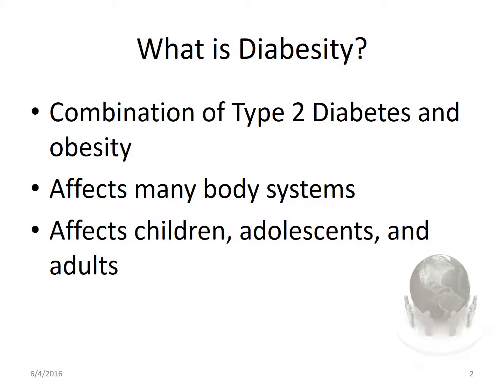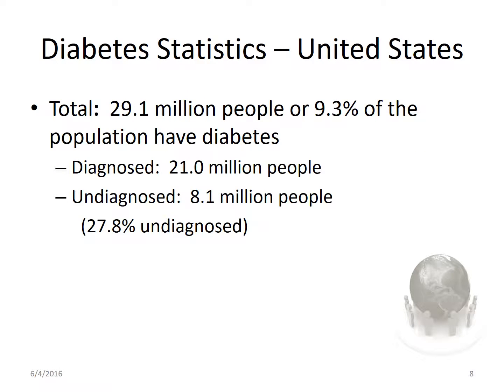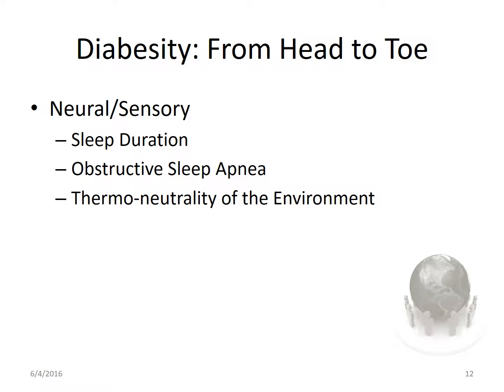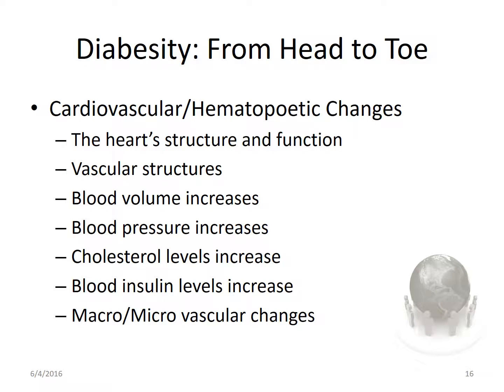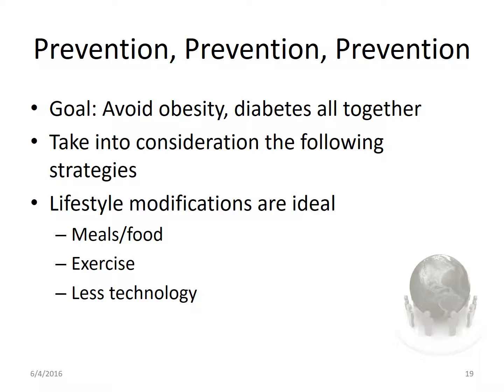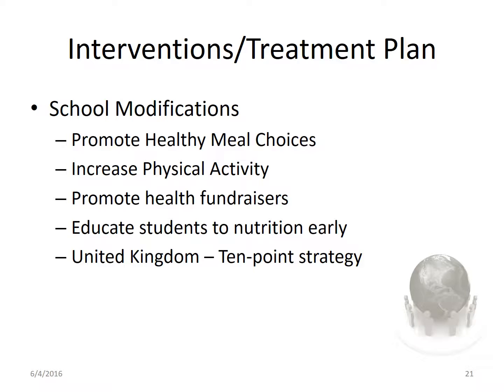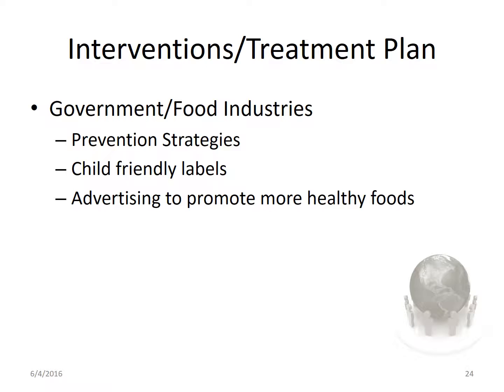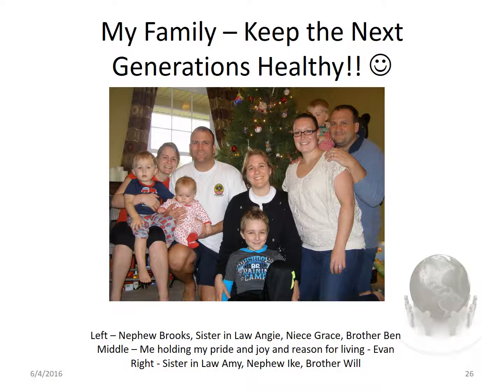Diabesity A Global Epidemic with voice